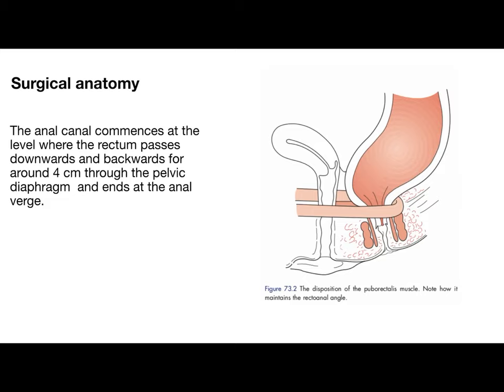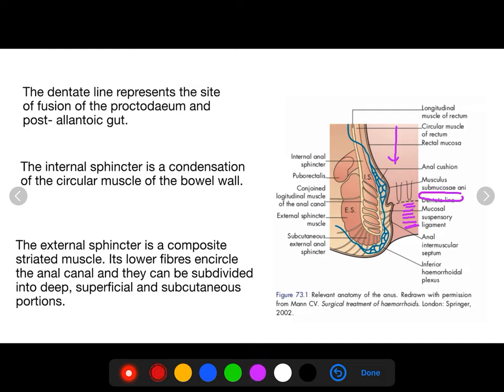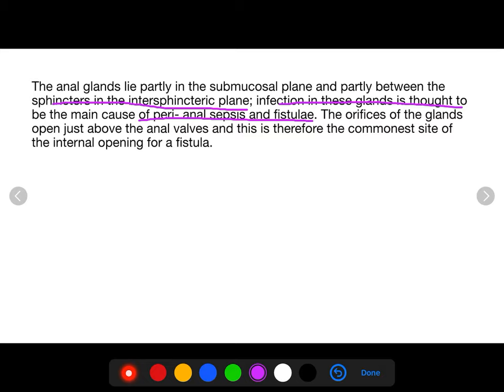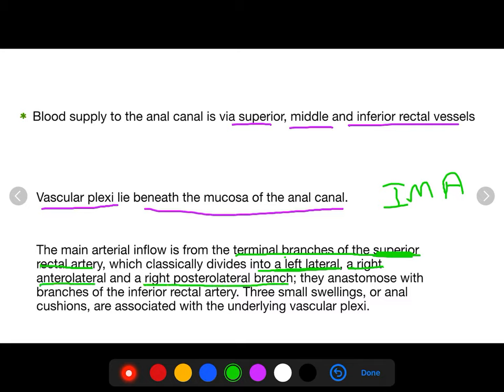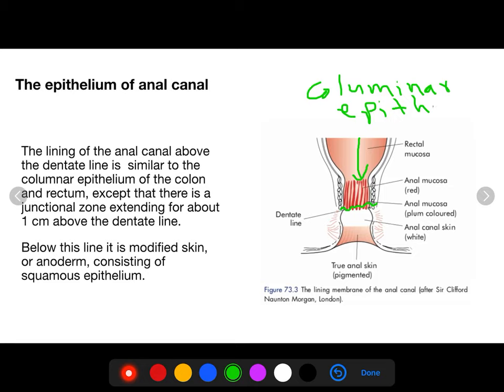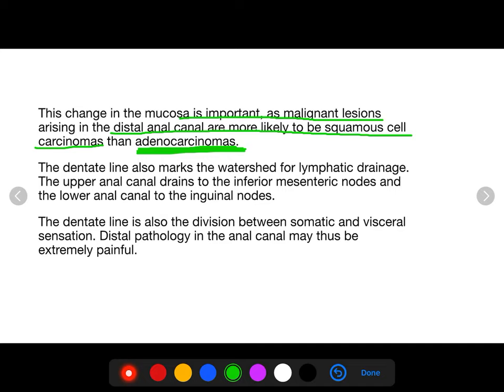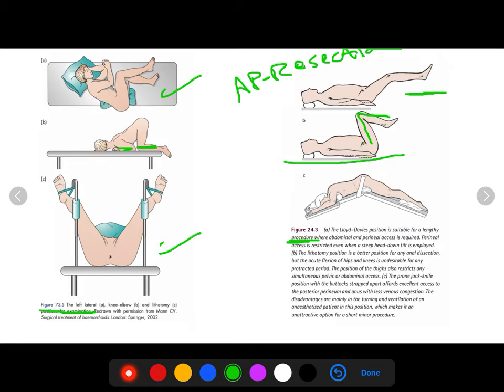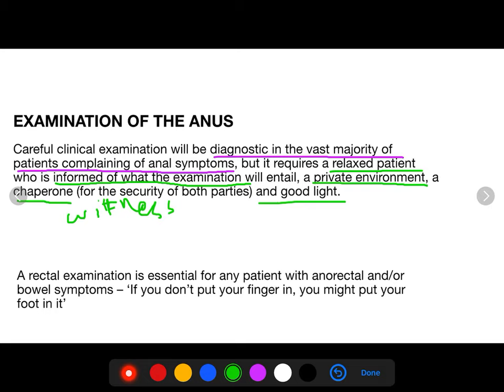Anus and anal canal lecture 1 part 1